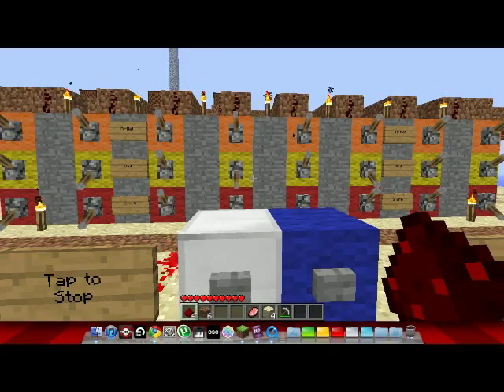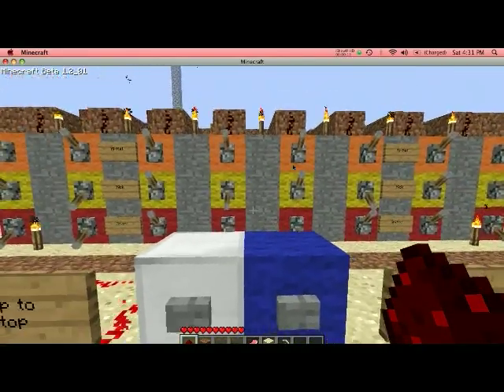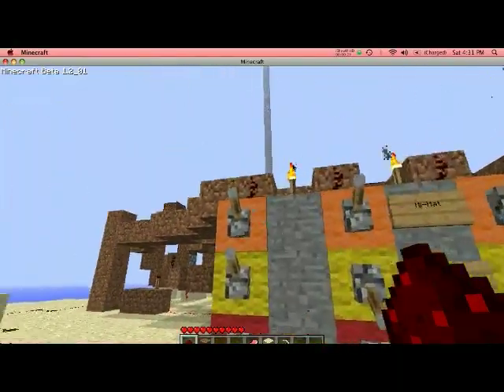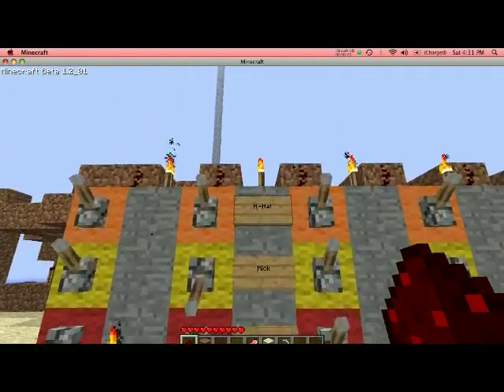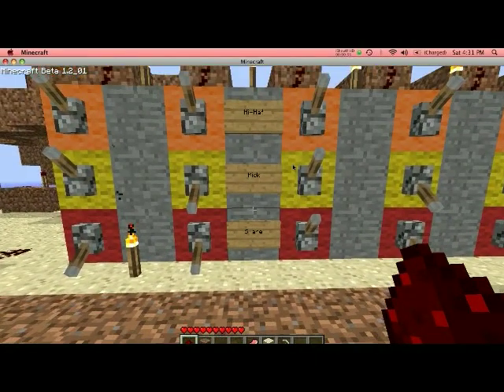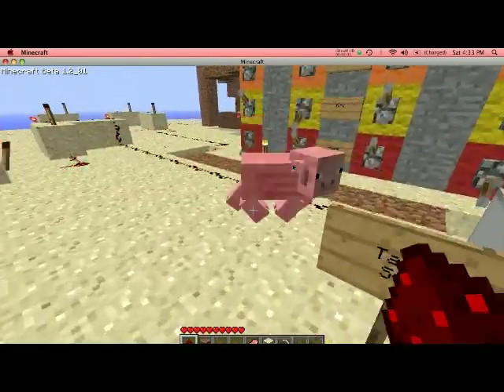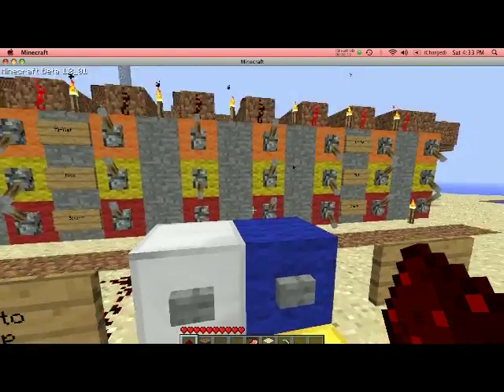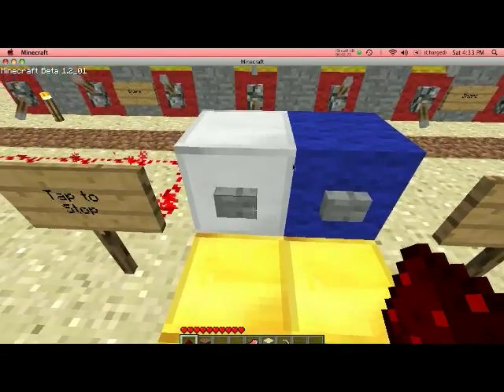Minecraft Note Block Drum Machine Sequencer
Do you like music? Do you like electronic dance music? I post weekly live mixes with brand new electronic music for download...

This is my Minecraft Drum Machine 8 Step Sequencer!

When Notch released the note blocks I thought it was really cool that there were drum sounds, so I decided to make this sequencer just like you would see in any music production program.

Recorded with: iShowU HD